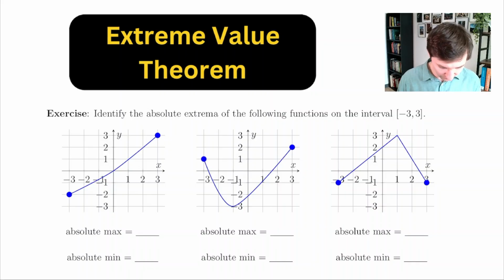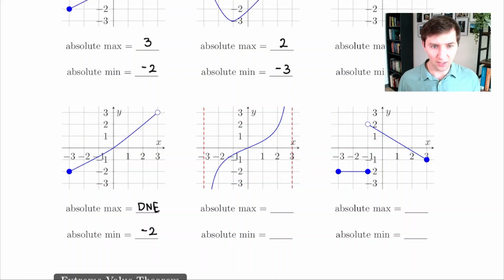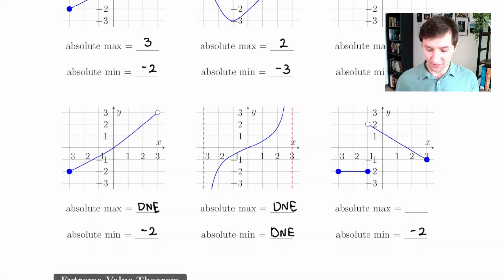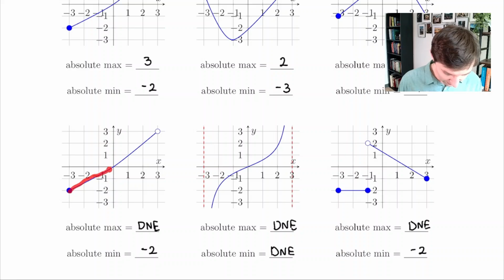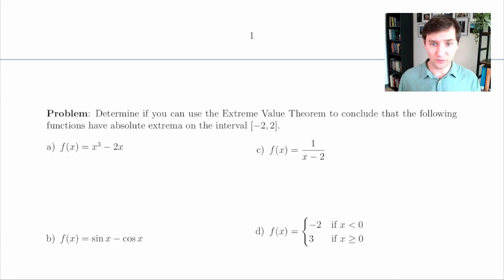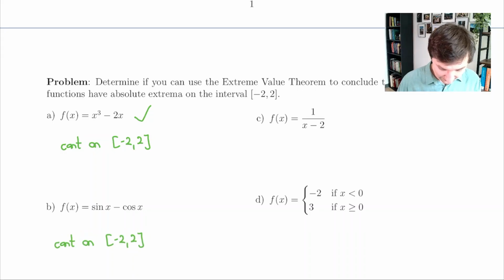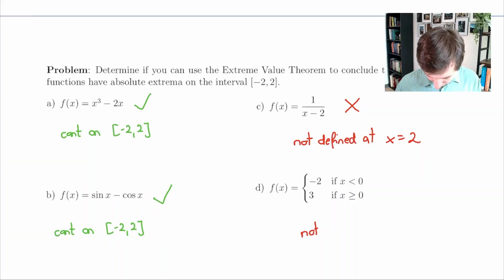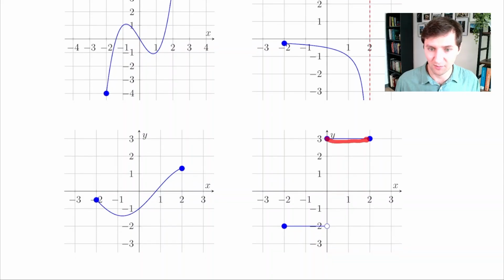The Extreme Value Theorem | Calculus 1 with Guided Notes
In this video, you will learn the conditions under which functions always have absolute extrema.

Timestamps:
00:00 Warm-Up Exercise
05:03 Extreme Value Theorem
05:55 Exercise: Using the Extreme Value Theorem